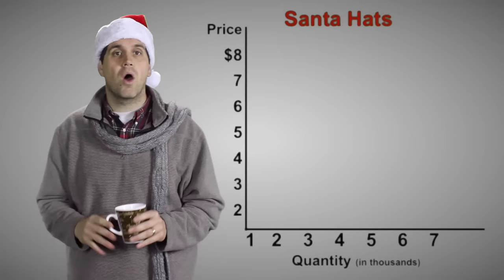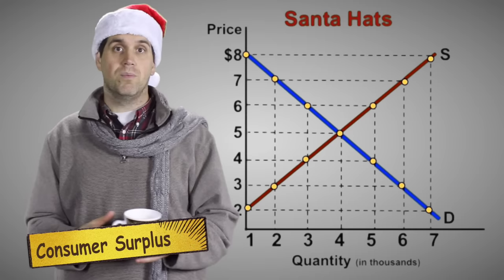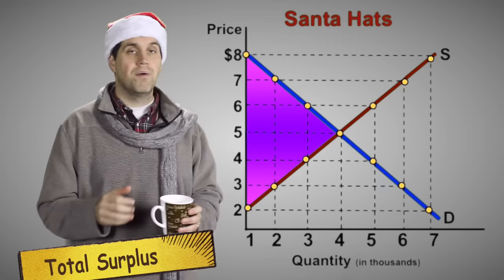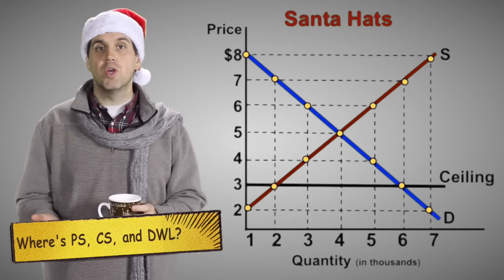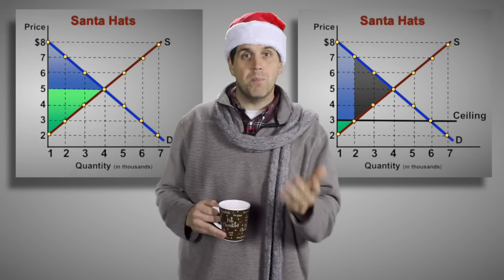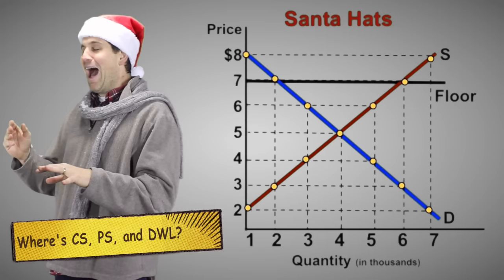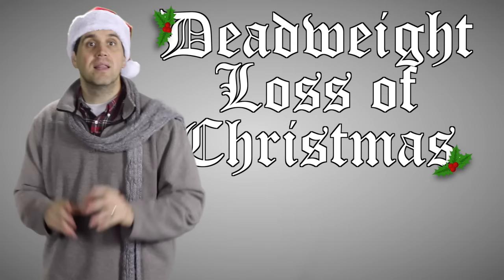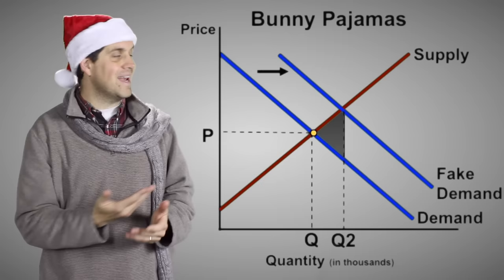Consumer and Producer Surplus- Micro Topic 2.6 (Holiday Edition)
Welcome to ACDC Econ and my first holiday edition. In this video I explain consumer surplus, producer surplus, and deadweight loss. Make sure that you can see how each change when there is a change in the market. *Correction* The consumer surplus at 0:59 in the video is $6000. ($8-$5) x 4000/2. It is a triangle!

Notice that deadweight loss happens whenever the optimal quantity is not being produced. This also happens when there are taxes or externalities. By the way, my wife, Paula, was the one throwing snowballs at me. We had to do it in two takes and I think she enjoyed it way too much.